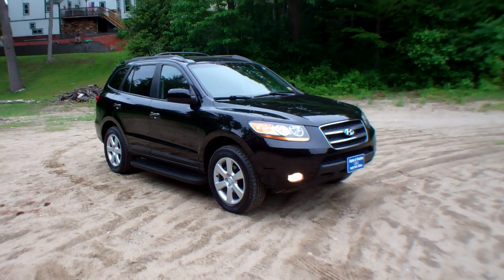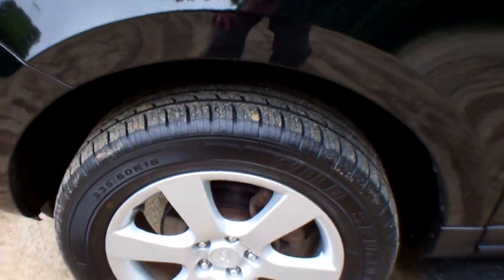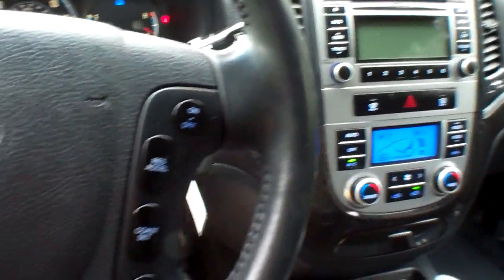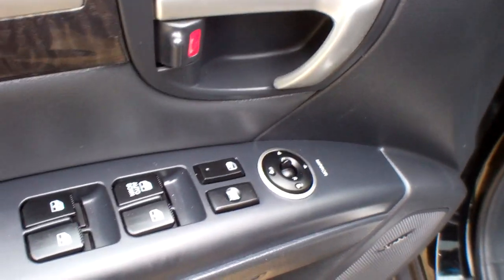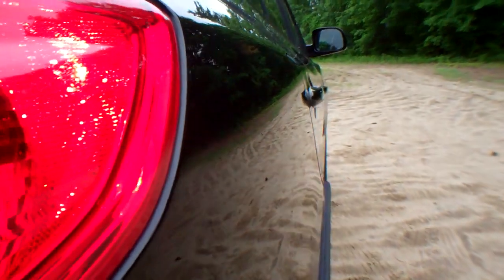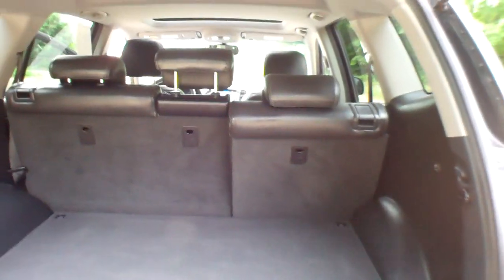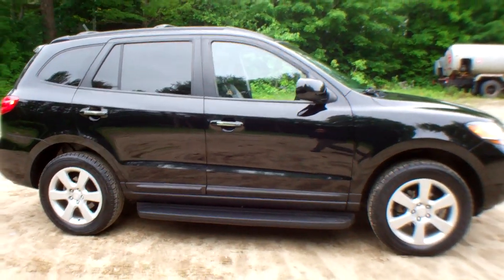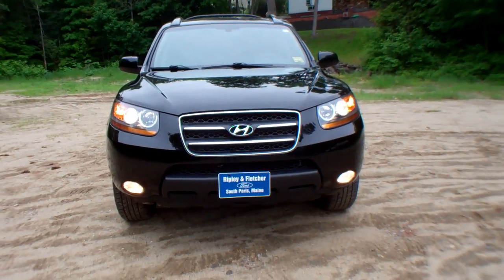For Sale Used 2009 Hyundai Santa FE Limited All Wheel Drive 4WD SUV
Leather Seats, CLEAN AUTOCHECK HISTORY, LOCAL TRADE, ALL WHEEL DRIVE, SUNROOF/MOONROOF, NON SMOKER, HEATED SEATS, and NEW BRAKES. Here it is! Who could say no to a simply great SUV like this fantastic 2009 Hyundai Santa Fe? This superb Hyundai is one of the most sought after used vehicles on the market because it NEVER lets owners down. Designated by Consumer Guide as a 2009 Recommended Midsize SUV. We are located at 80 Main Street South Paris, Maine 04281.